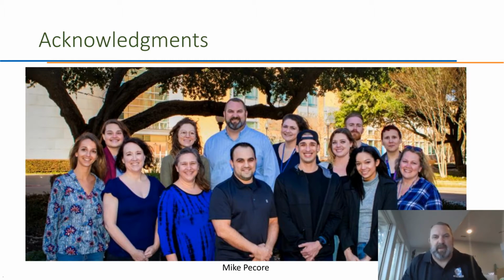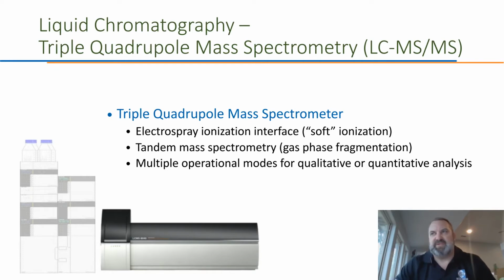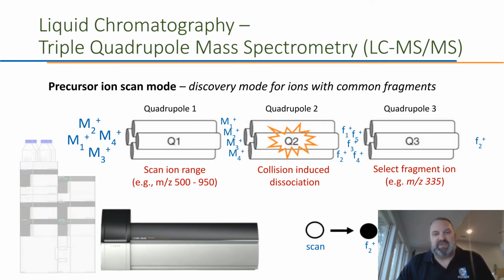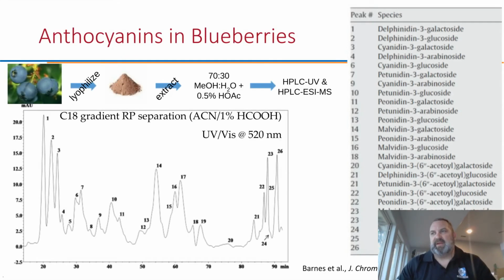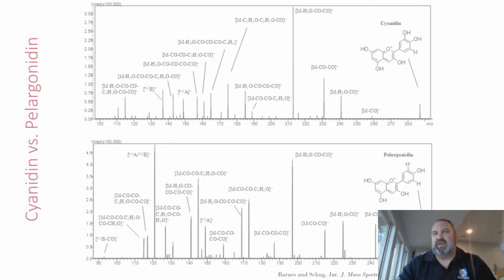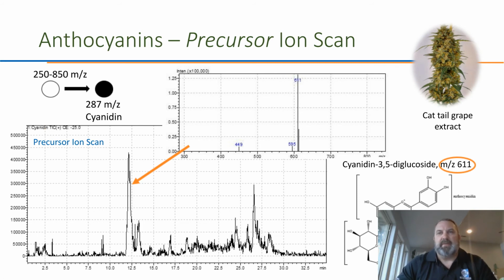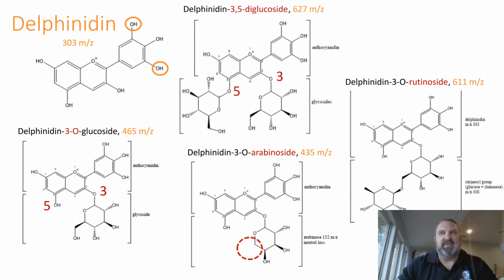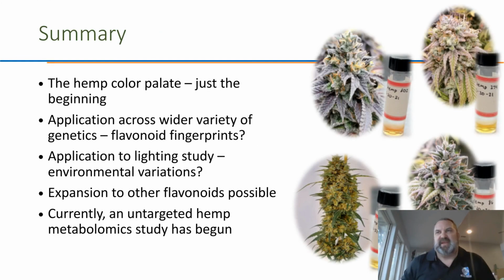Liquid Chromatography - Tandem Mass Spectrometry Discovery and Profiling of Anthocyanin Flavonoids..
Presented By: Kevin A. Schug, PhD

Speaker Biography:

Webinar: Liquid Chromatography - Tandem Mass Spectrometry Discovery and Profiling of Anthocyanin Flavonoids in Cannabis

Webinar Abstract: Kevin A. Schug is Professor and the Shimadzu Distinguished Professor of Analytical Chemistry in the Department of Chemistry and Biochemistry at The University of Texas at Arlington (UTA).  He is also a Partner with Medusa Analytical, LLC, a consulting company on forensics, environmental, and chemical analysis.  He received his B.S. degree in Chemistry in 1998 from the College of William and Mary, and his Ph.D. degree in Chemistry from Virginia Tech in 2002.  From 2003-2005, he performed post-doctoral research at the University of Vienna in Austria. Since joining UTA in 2005, his research has been focused on the theory and application of separation science and mass spectrometry for solving a variety of analytical and physical chemistry problems, in the fields of forensic, environmental, pharmaceutical, biological, and energy research.  He has over 200 peer-reviewed publications and over 600 presentations, posters, and invited talks to his group’s credit...

Earn PACE Credits:
1. Make sure you’re a registered member of LabRoots
2. Watch the webinar on YouTube or on the LabRoots